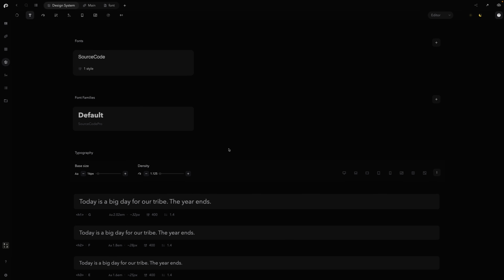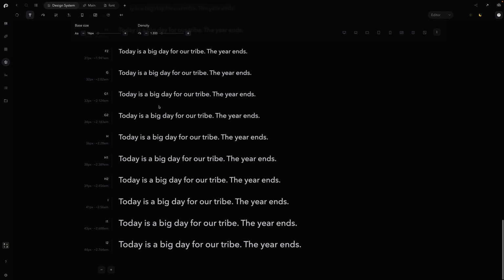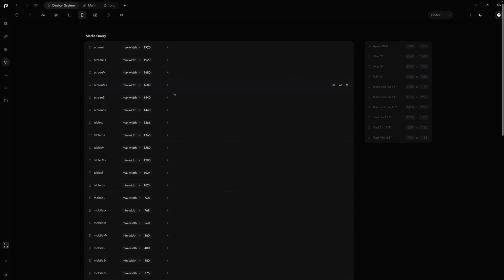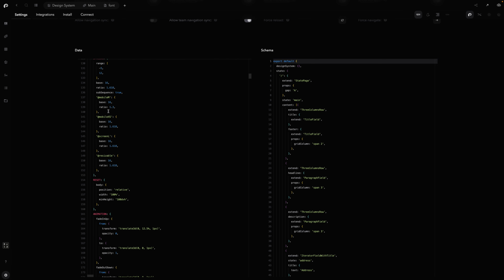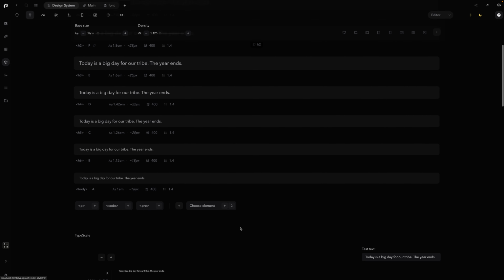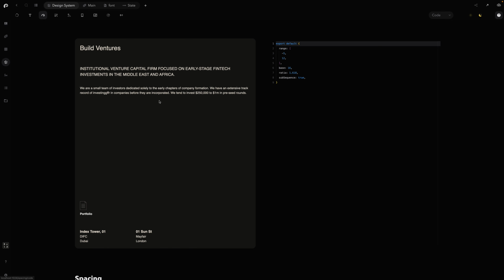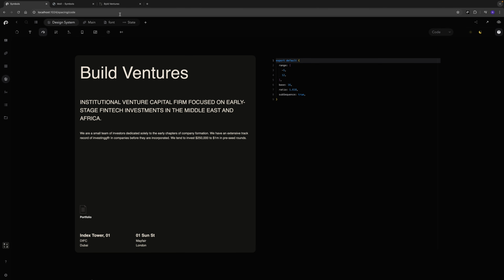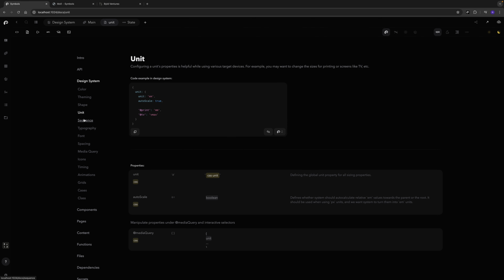Typography, Spacing, Responsive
Let’s take a walkthrough how to use typography, spacing and responsive in design system.